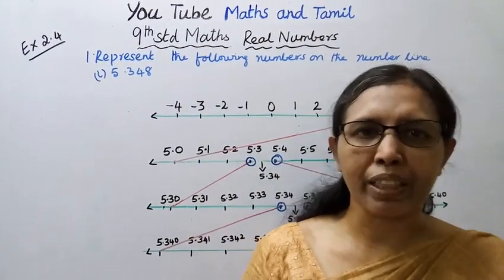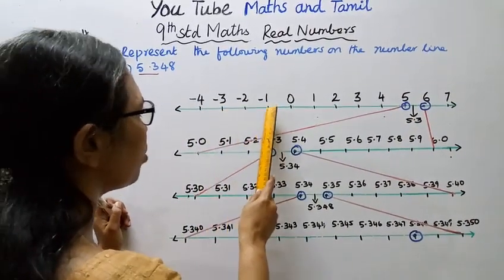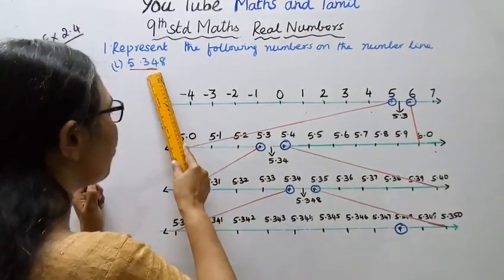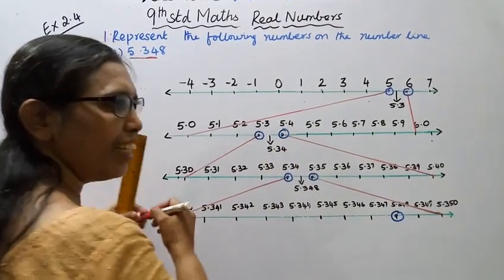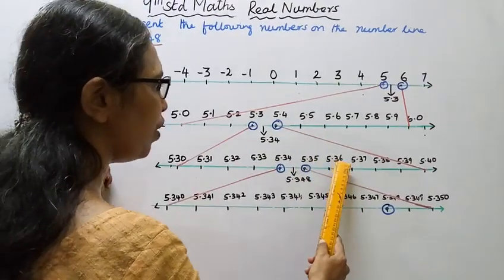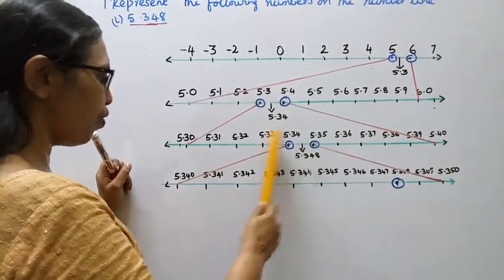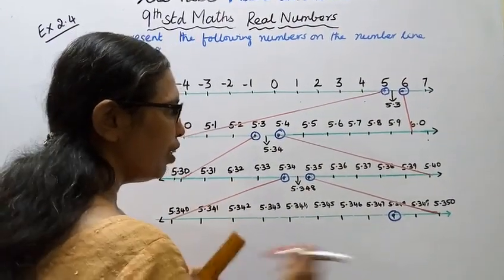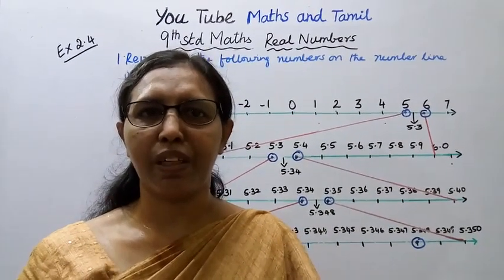T.N.9th Std Maths Exercise:2.4 Sum - 1 (i) | Real Numbers.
Dear Students,